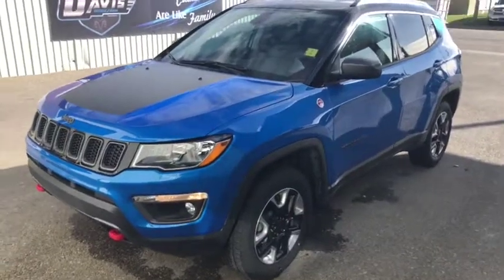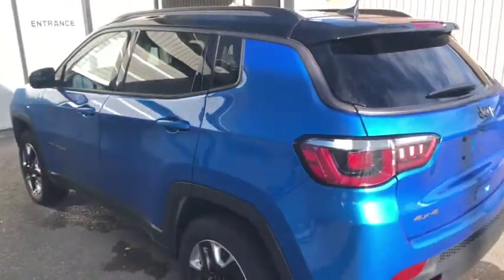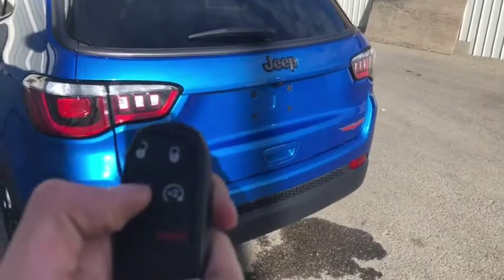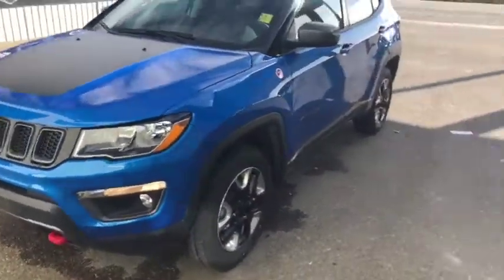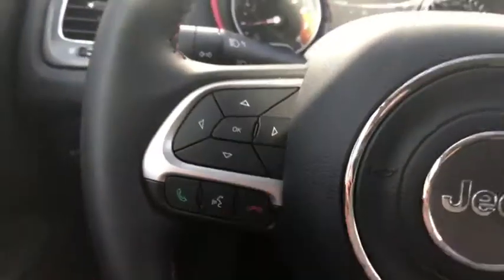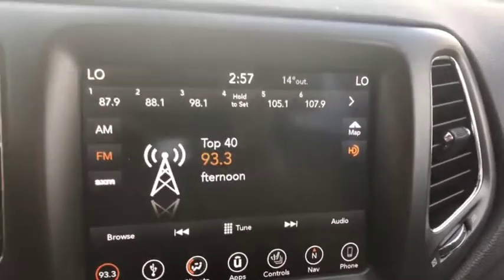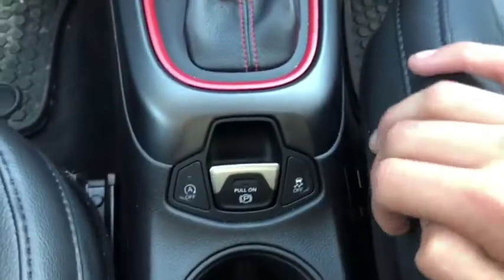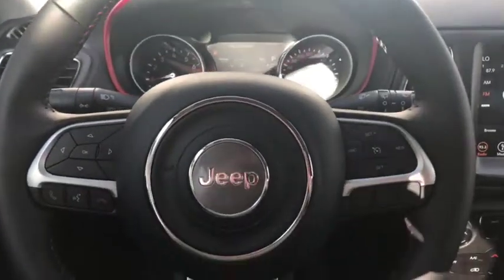2018 Jeep Compass Trailhawk Awaiting Photos!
2018 Jeep Compass Trail-hawk walk through! At Davis Dodge in Fort Macleod